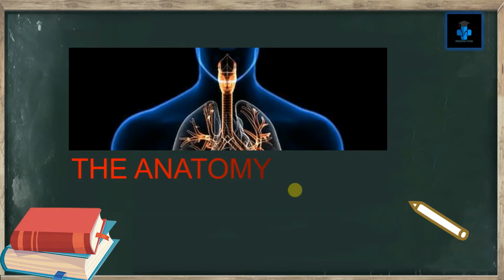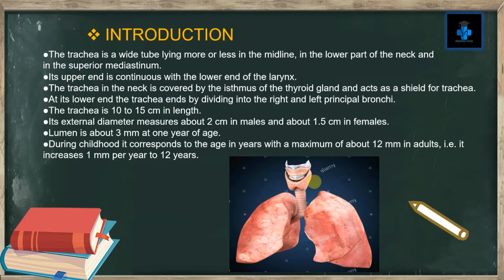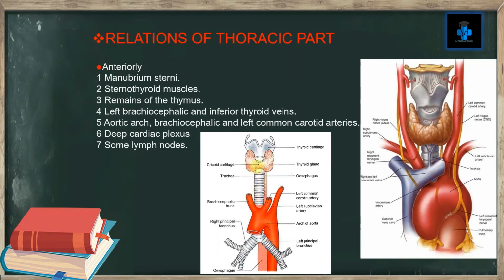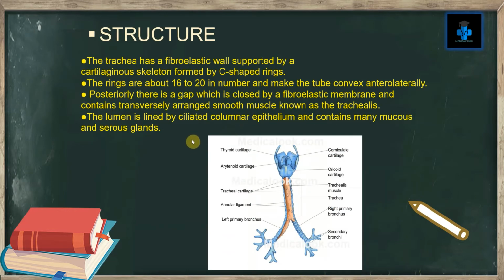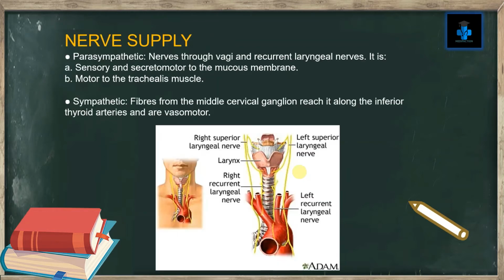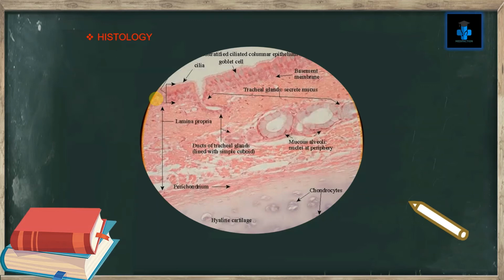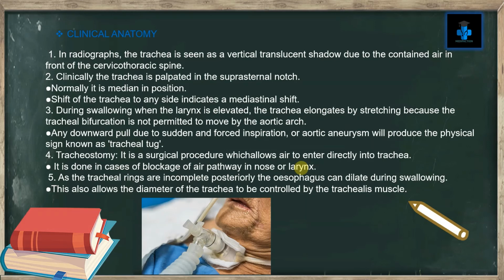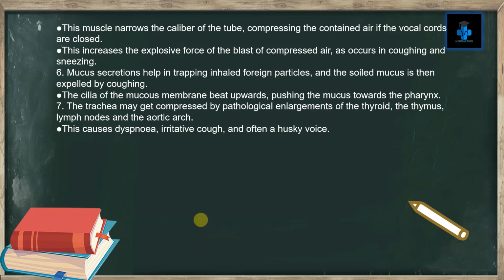Trachea|Anatomy|Detailed|Simple|Clinical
In this video, you are about to learn about trachea, an important organ in our respiratory system , its relations, blood supply, venous and lymphatic drainage, nerve supply and also clinical anatomy. Happy learning.